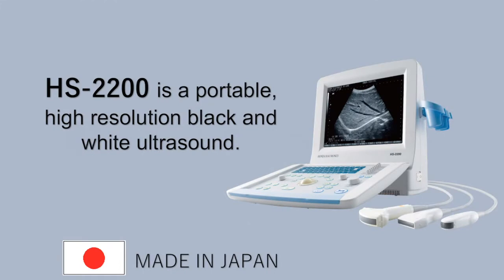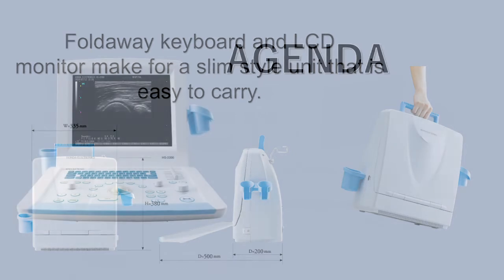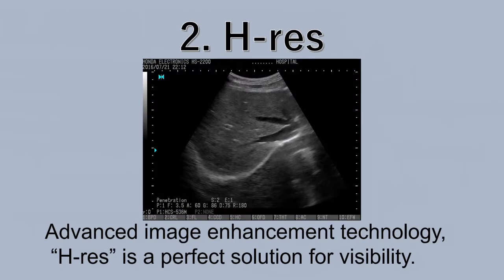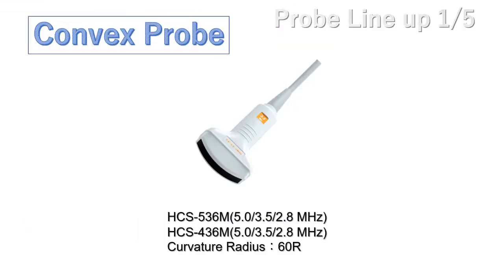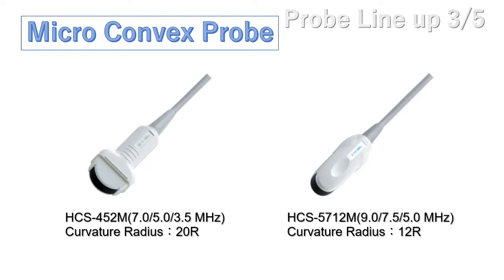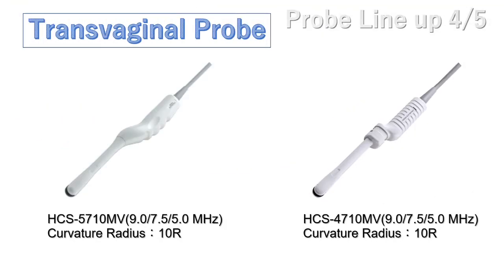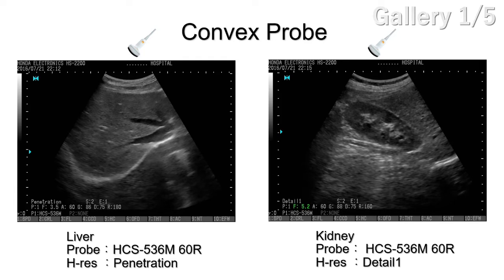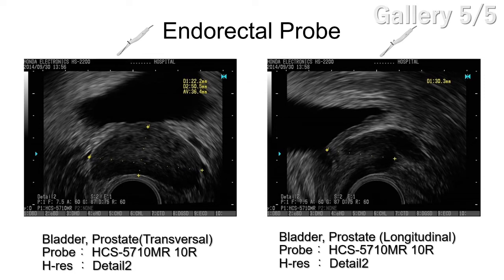Introduction video for HONDA HS-2200.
HS-2200 is a portable, high resolution black and white ultrasound.
We manufacture this product and its probes in our own factory in Japan.

0:00  Introduction
1:19  H-res
1:43  Probe line up
3:43  Gallery

【HONDA ELECTRONICS CO.,LTD.  URL】